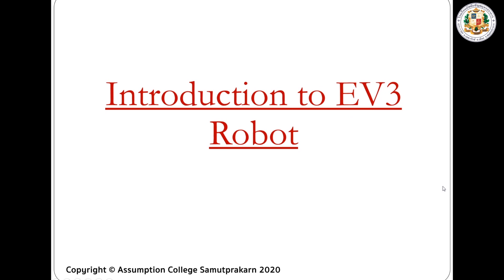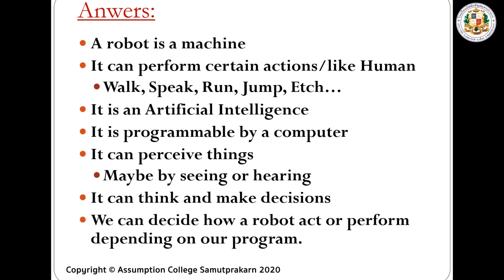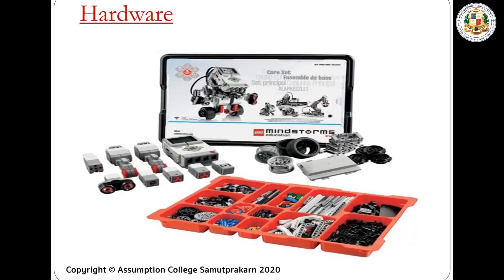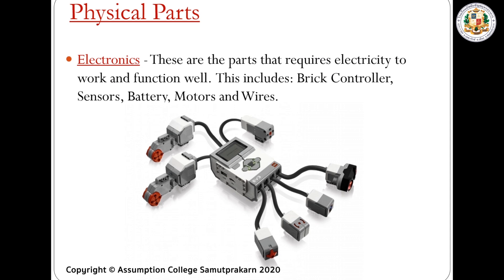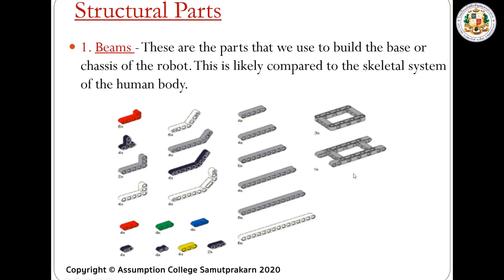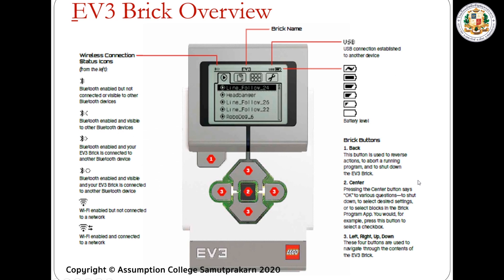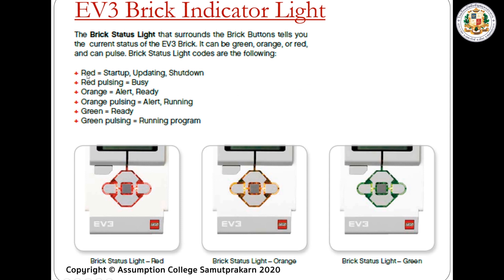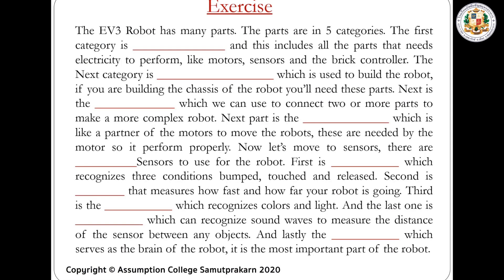CO0702 | Computer : Introduction to EV3 Robot | by มิสเบ็ญจมาศ & M.Manuel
นักเรียนจะได้เรียนรู้เรื่อง Introduction to EV3 Robot เมื่อเรียนจบแล้วอย่าลืมทบทวนบทเรียนนะคะ
คลิกที่นี่ เพื่อดาวน์โหลดเอกสาร
ข้อมูลเพิ่มเติมสามารถสอบถามได้จากครูประจำวิชาในไลนกลุ่มวิชา